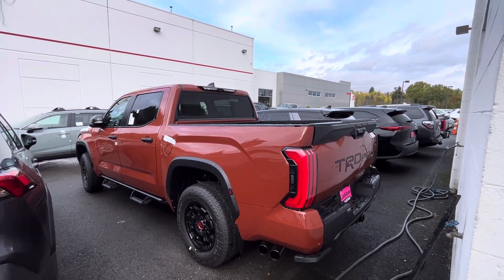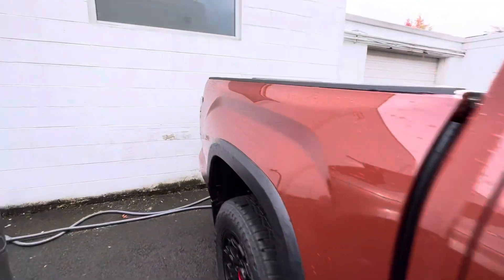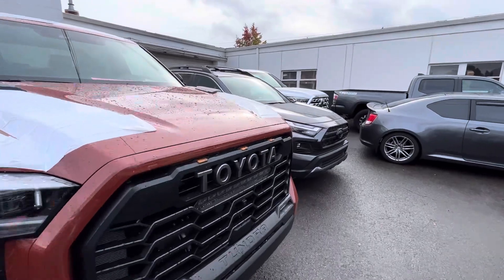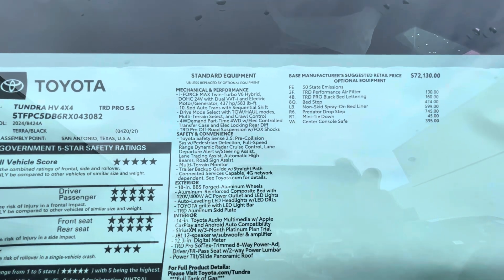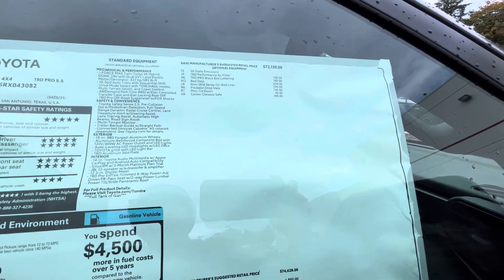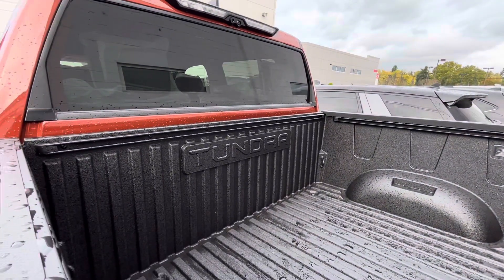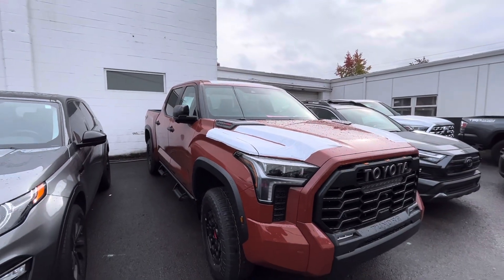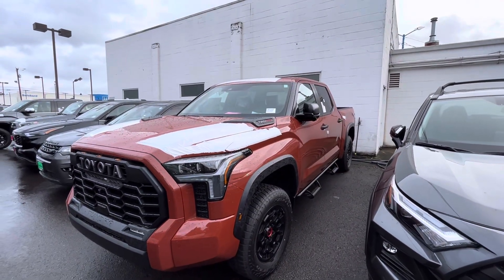80,000 Dollar New 2024 TRD Pro Toyota Tundra my first impression New exclusive color ￼Terra !!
This is an exclusive well as exclusive as it gets on this channel lol 😂 24 Toyota tundra Trd Pro in the exclusive, Trd Pro color terra what are you guys think at first when I was there in person not a fan as I’ve looked over the video once or twice maybe now it looks better. It’s an interesting color, nevertheless. ￼24TRDPRotundra